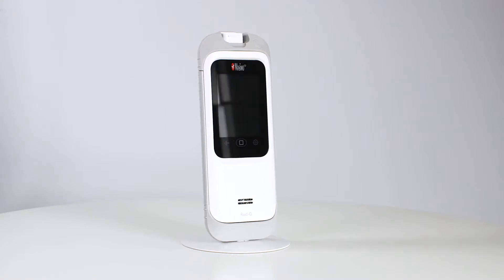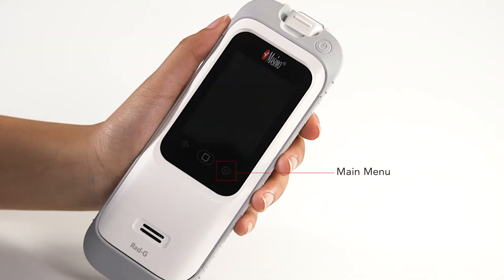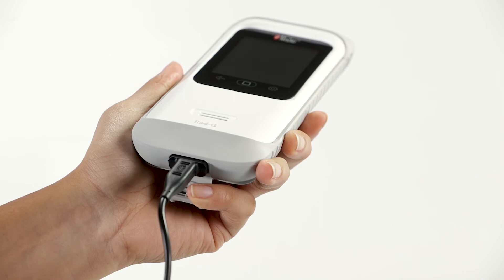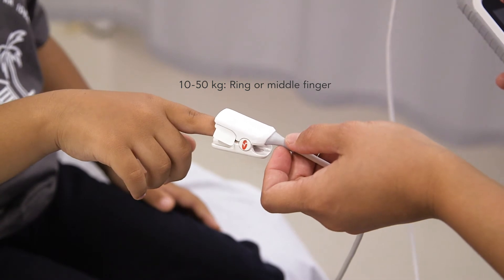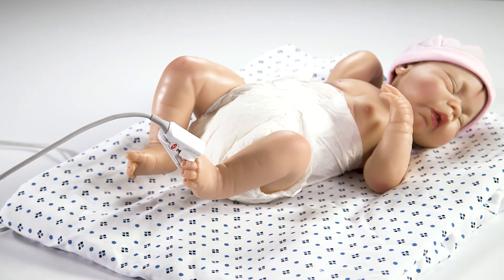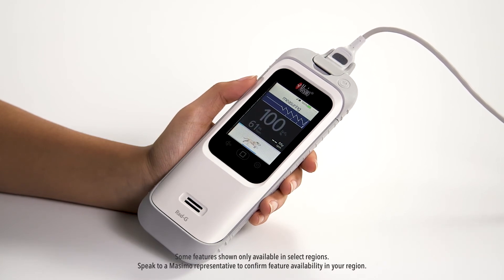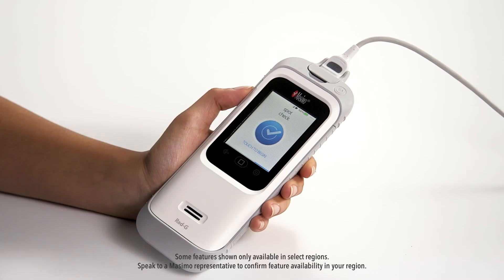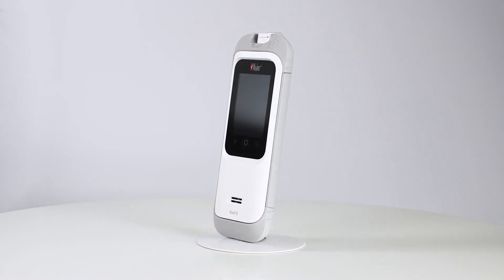How to: Rad G, a Hand-held Fingertip Pulse Oximeter for Noninvasive Spot-check Monitoring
Rad-G™ is a handheld fingertip pulse oximeter powered by trusted Masimo SET® technology, enabling noninvase spot-check monitoring of oxygen saturation (SpO2), pulse rate (PR), and respiratory rate from the pleth (RRp®). Watch the video to for a step-by-step tutortial.